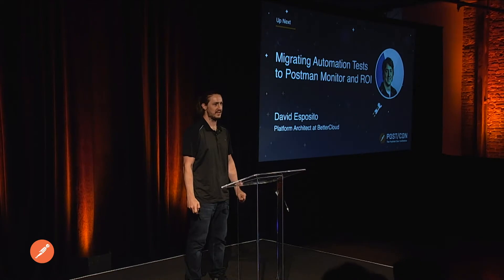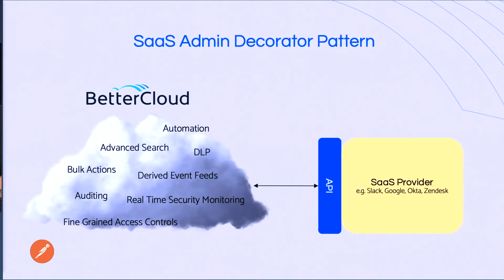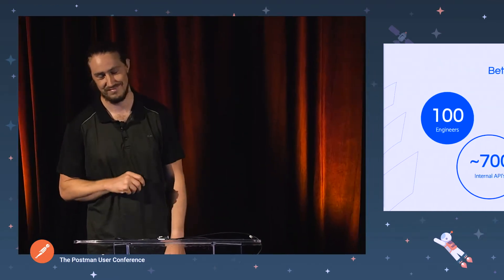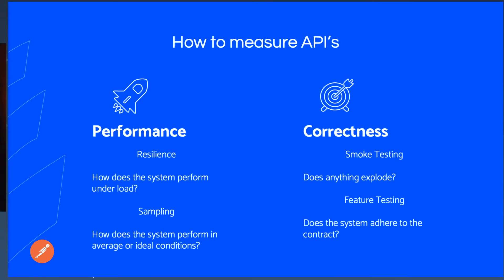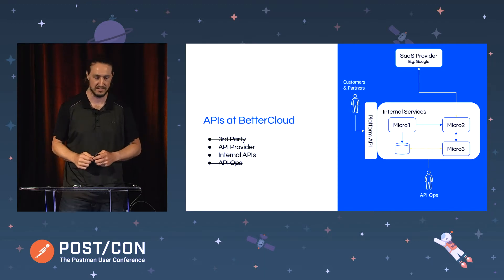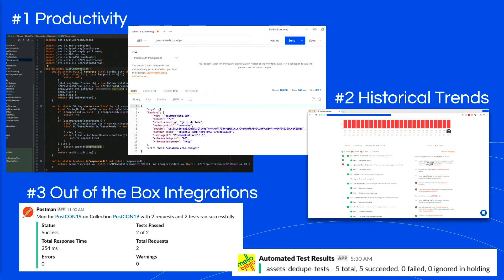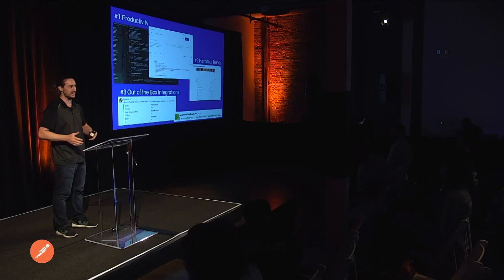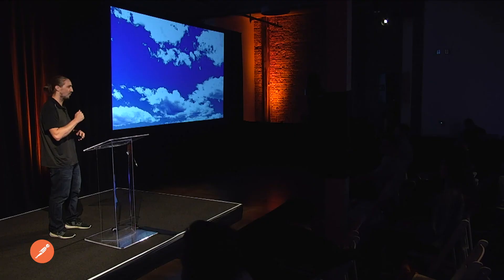Migrating Automation Tests to Postman Monitor and ROI: David Esposito, BetterCloud | POST/CON 2019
In this presentation I will be covering BetterCloud's approach to creating and finding patterns for complex authentication and identifying key performance and correctness metrics for ensuring API stability. We'll take a deep dive into BetterCloud's cost benefit analysis for migrating automated tests to Postman monitors and go over the challenges and successes faced along the way.

Do you want to see photos, slides, and more from David Esposito?